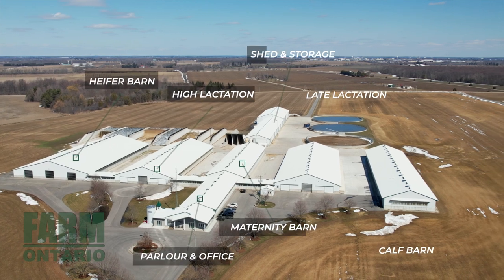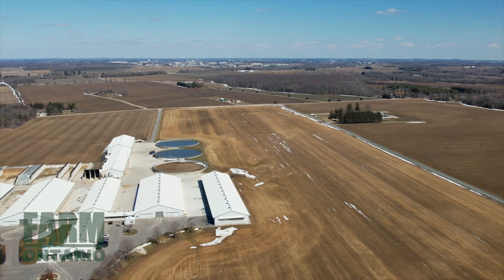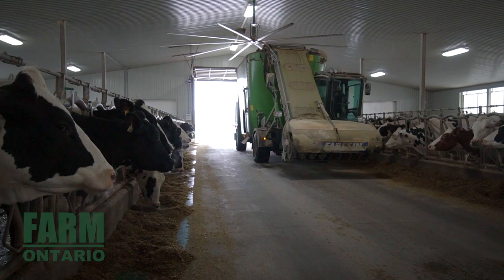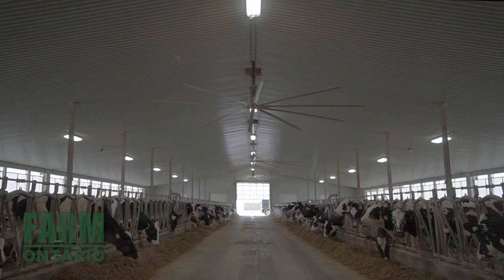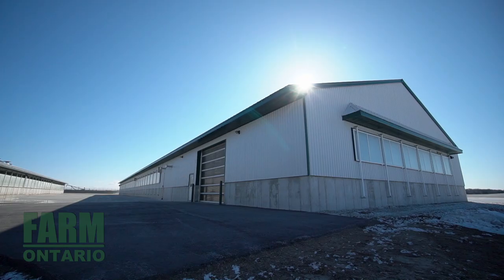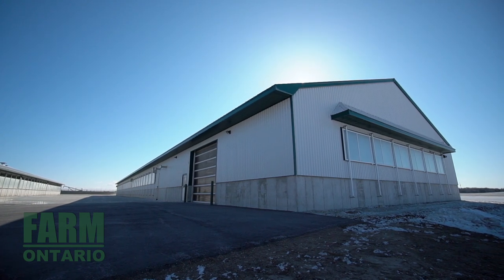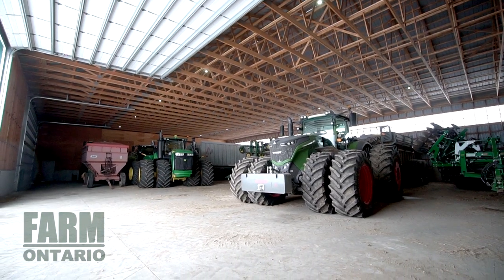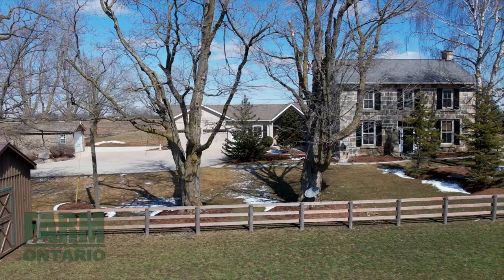1295 Village View Rd Maryhill ON | Farms For Sale In Ontario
Award Winning Farm Real Estate Team

No one has a better understanding of farmers needs than the team at Farm Ontario. Unlike other agents in the industry, the Farm Ontario team possesses an unparalleled amount of experience working in and for the agricultural industry. While specializing in agricultural land, working farms and country acreages, they've also made terrific connections with other industry professionals who have helped them ensure that their clients receive the absolute best service and top dollar for their land investments.